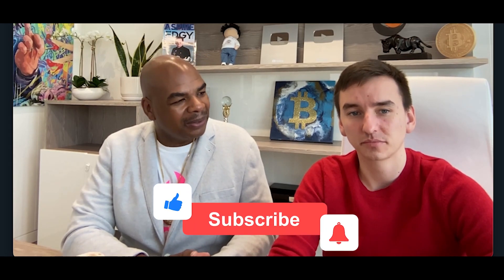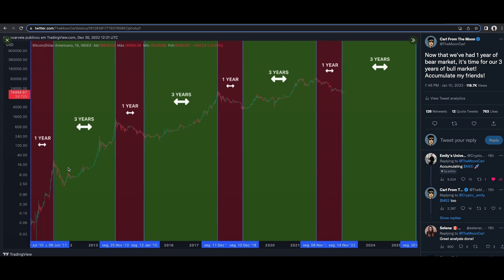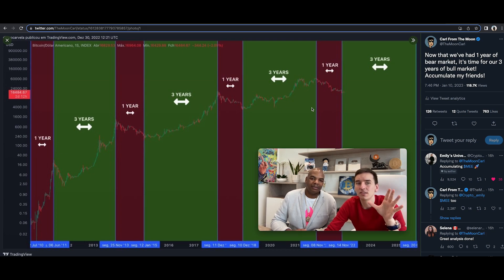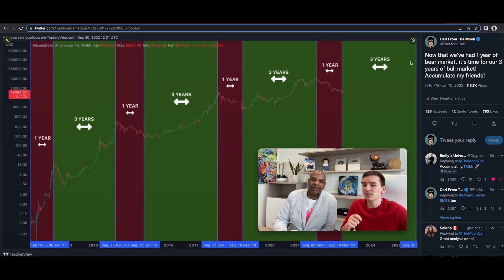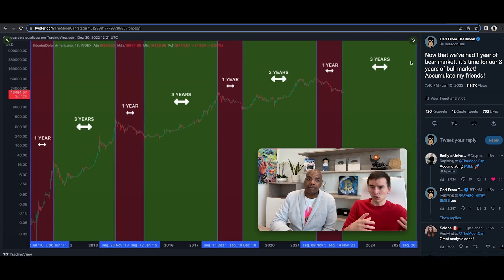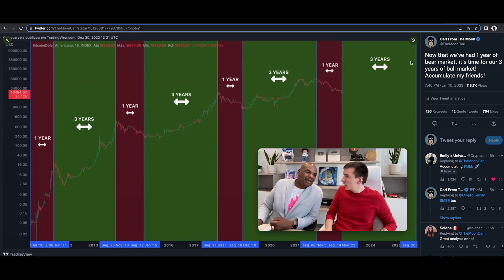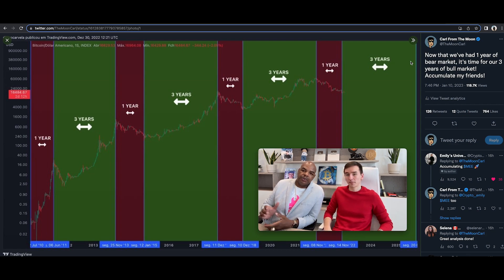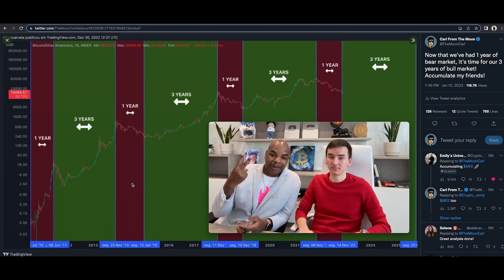BITCOIN AND ALTS - MIND BLOWING CHART!!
for a bonus of up to $8000
🌟Bybit for a bonus of up to $30'000

EARN 12.5% back when you use my referrals by holding DJ15 tokens

Check out this trading bot that will make trades for you and make money for you.

Links Last Updated January 10, 2023
Links:

Time Stamps:
00:00 Intro
01:17 The 4 Year BTC Cycle
06:36 Danger Signs on Exchanges
09:36 Potential for Gaming Coins
10:03 Size of Gaming Industry
13:30 BTC Bottom - 3 year Bull Market
14:23 Final Thoughts